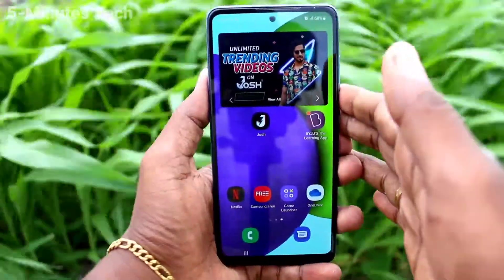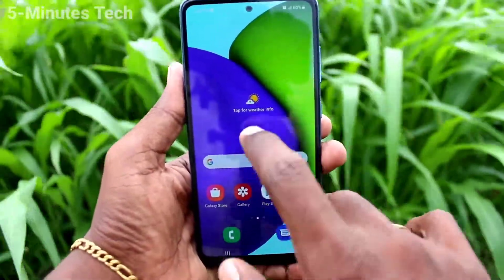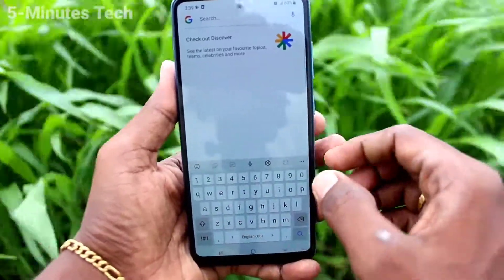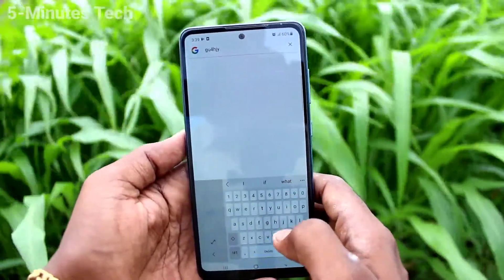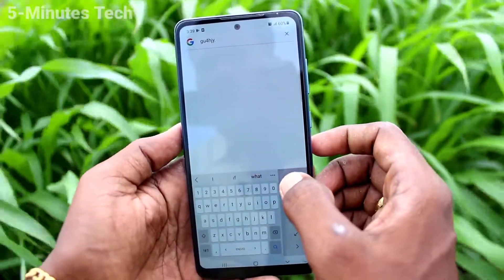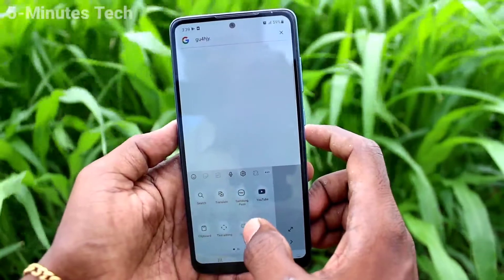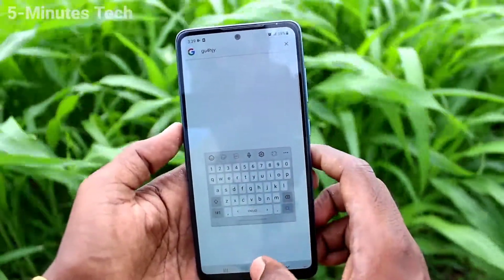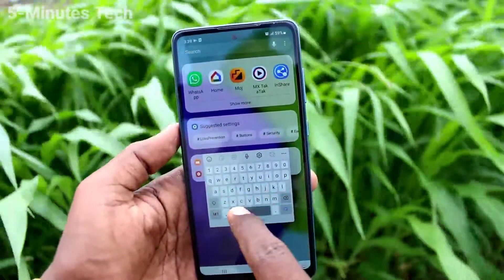How to change keyboard mode in Samsung Galaxy A52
Samsung Galaxy A52 keyboard mode change settings: Learn here how to change keyboard mode in Samsung Galaxy A52 smartphone